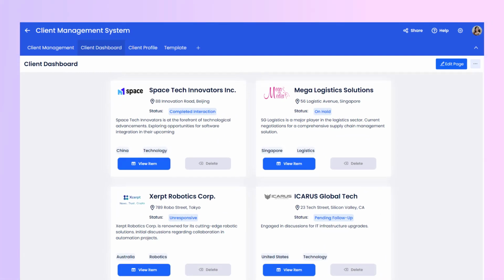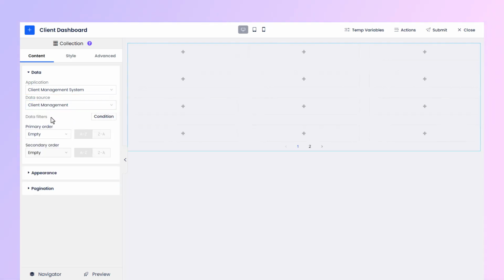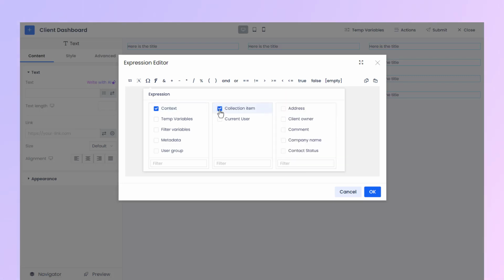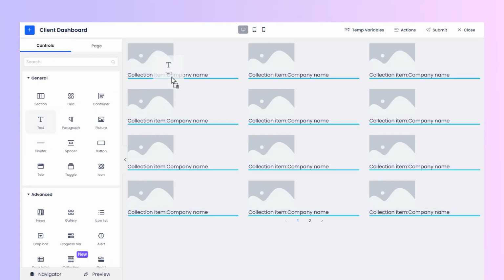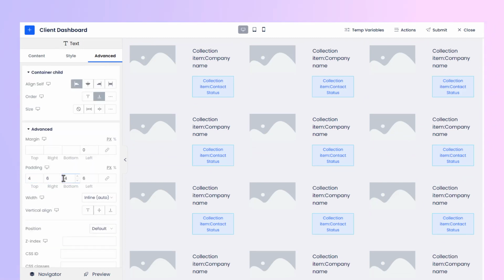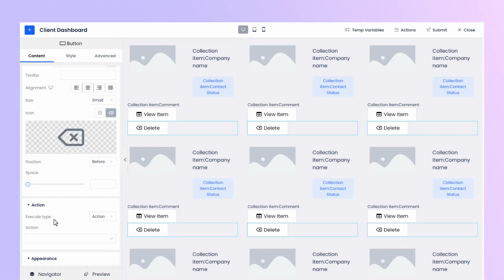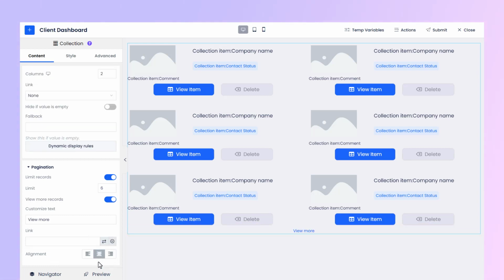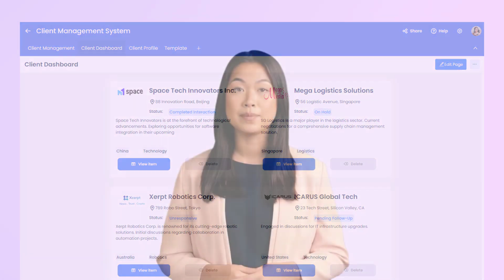Overview of Collection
Join us in this video as we dive deep into the enchanting world of Collection Control—a versatile tool designed to display items from data sources in the most customizable way possible.

In this video, we'll unravel the secrets of Collection Control in Yeeflow—a tool that goes beyond the ordinary, allowing you to design custom layouts and styles for each element in each project within a collection.

📌 Key Takeaways:
🎨 Collection Control Magic: Your key to unlocking a world of design possibilities in Yeeflow.

🛠️ Learn how to:
Display items from data sources with unparalleled customization.
Design custom layouts and styles for each element in each project.
Create a design wonderland that suits your unique project needs.

💼 Whether you're a design maestro or just starting your journey, Yeeflow's Collection Control is here to make your project layouts truly enchanting. Have questions or want to share your design wizardry stories?